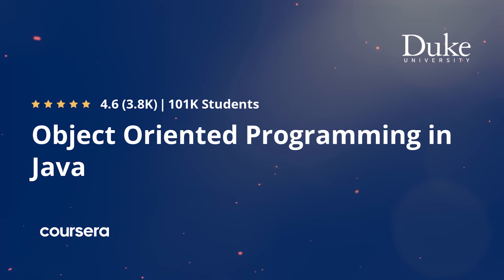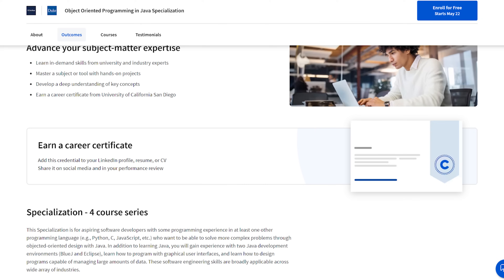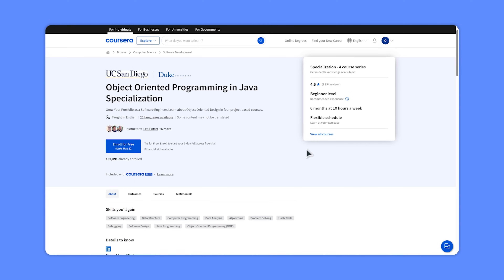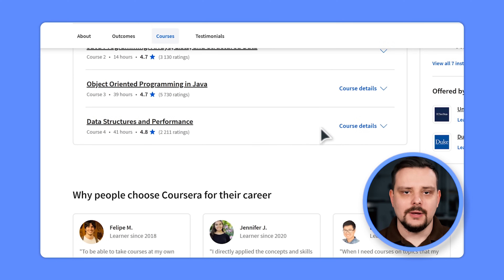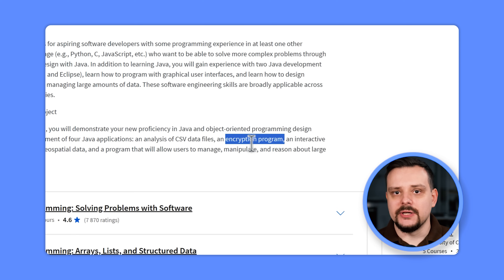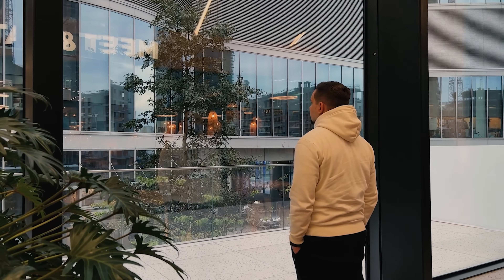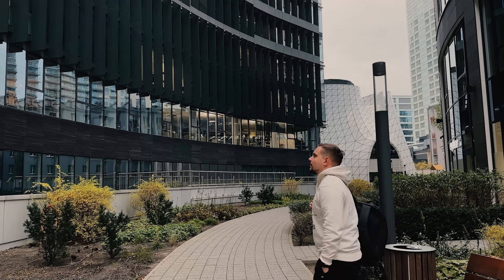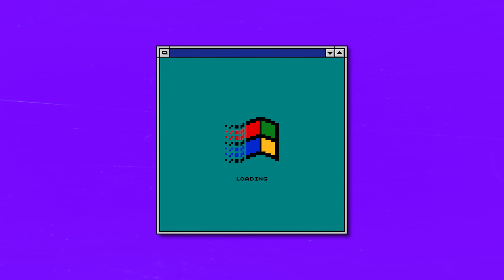Object Oriented Programming in JAVA Specialization Review - 2025 (UC San Diego) Coursera Review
Today, I will make an Object Oriented Programming in Java Specialization Review. Here are the things I will cover in this video: course overview, structure and content, pricing and certification, career opportunities, and student reviews. I'll also add my personal feedback about this course.

⏱️CHAPTERS:
0:00 Object Oriented Programming in Java Specialization
0:50 Overview
2:44 Structure and Content
4:47 Pricing and Certification
5:55 Career Opportunities
6:41 Student Reviews
7:28 Is Object Oriented Programming in Java Specialization Worth it?